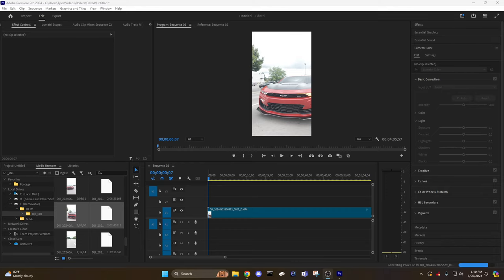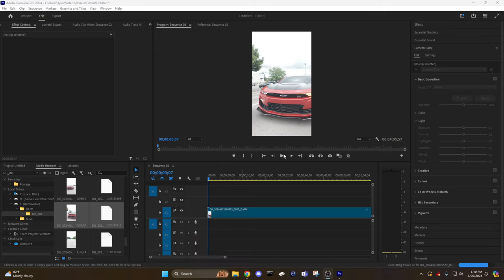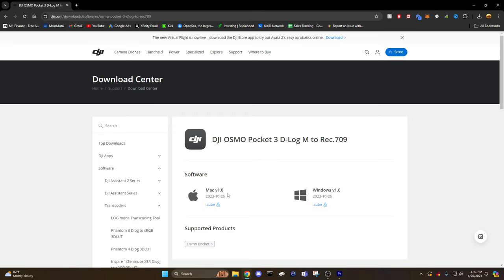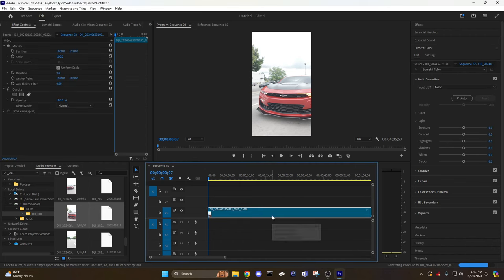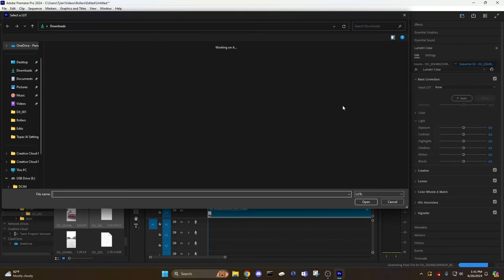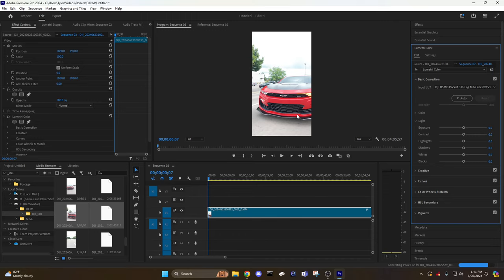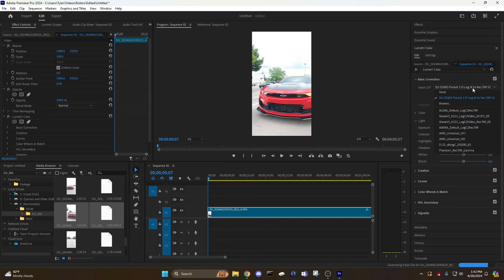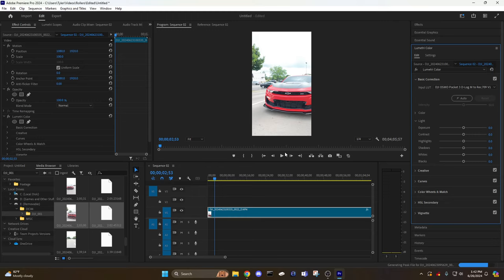Ultimate Guide to Using LUTs in Adobe Premiere Pro with DJI Osmo Pocket 3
Welcome to my tutorial on how to effectively use LUT packages in Adobe Premiere Pro to enhance your footage from the DJI Osmo Pocket 3! In this step-by-step guide, I'll walk you through the entire process of applying LUTs to achieve stunning color grades and professional-looking videos.

Links to Products Used in Roller Clips:
DJI Osmo Pocket 3 Creator Combo
Ulanzi Camera Suction Cup Mount
K&F Concept ND / CPL Filters

🎥 Timestamps 🎥

Our channel is about Car Content. We cover lots of cool stuff such as Mustangs, Camaros and Other American Muscle Car Brands!